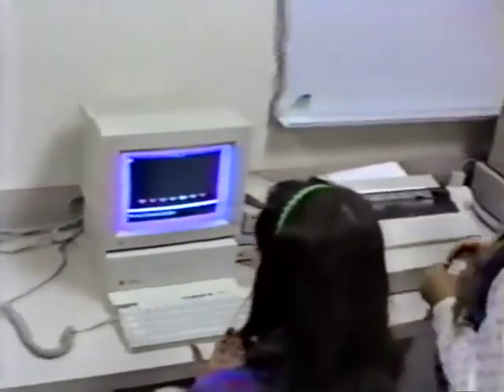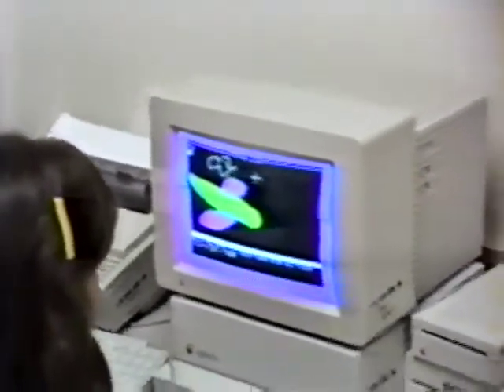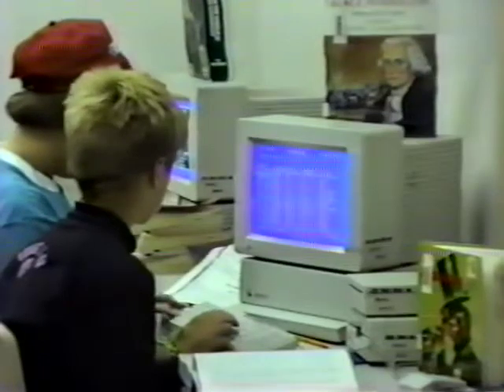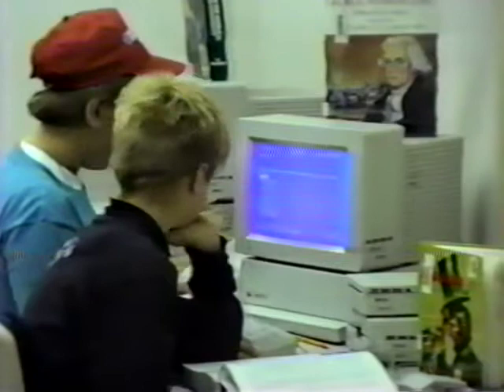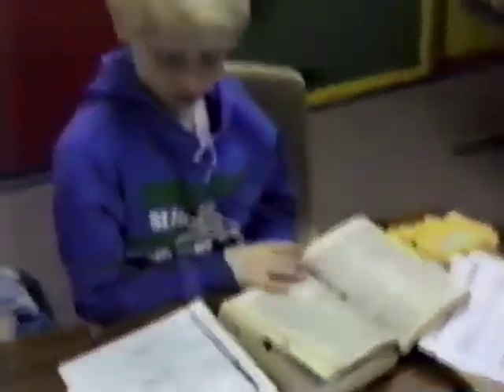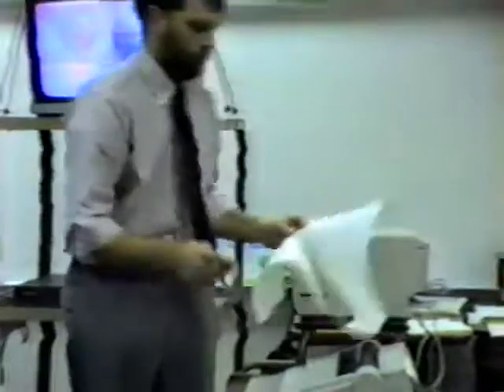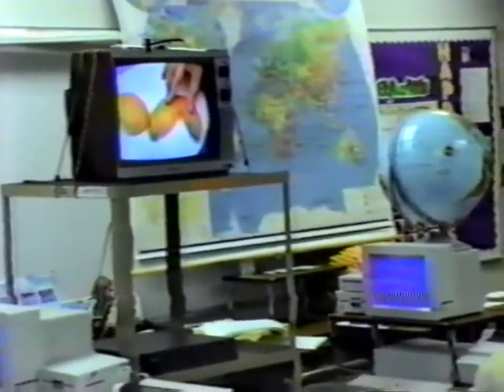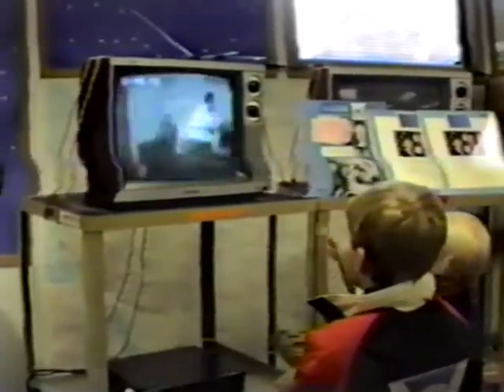Mal Kup Productions NCCE 1992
Larry Kuper and Glenn Malone Presentation